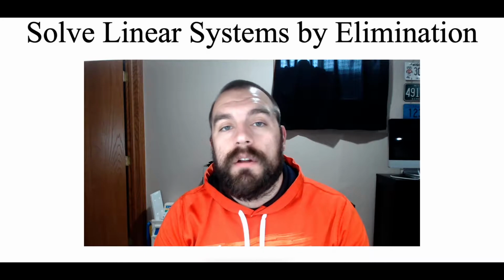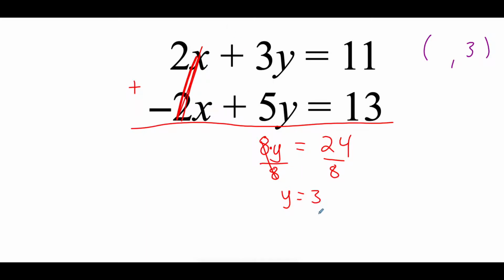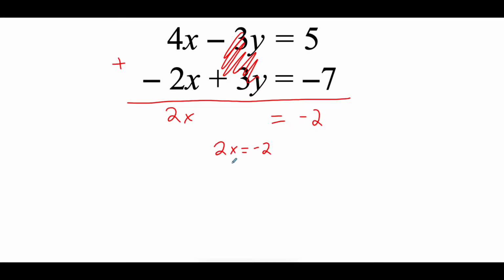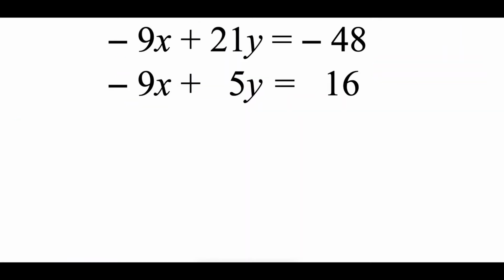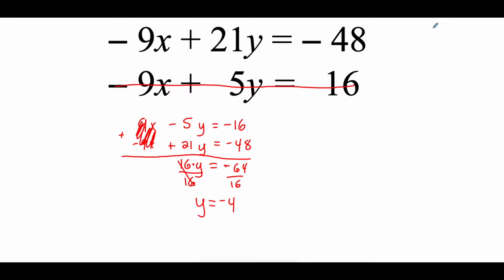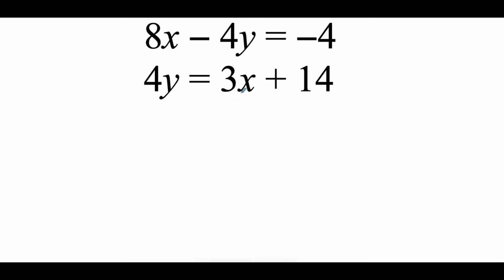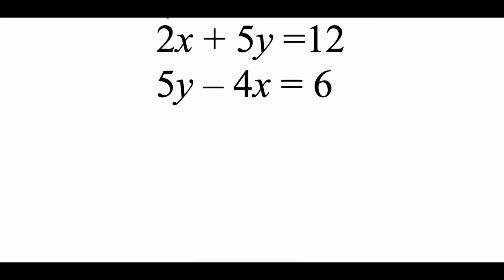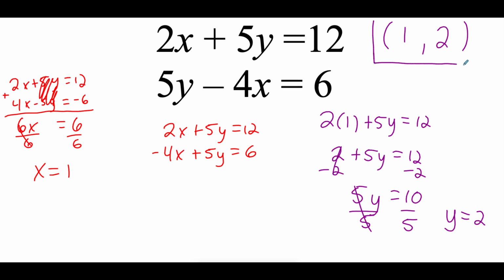6.3 Solve Linear Systems by Elimination